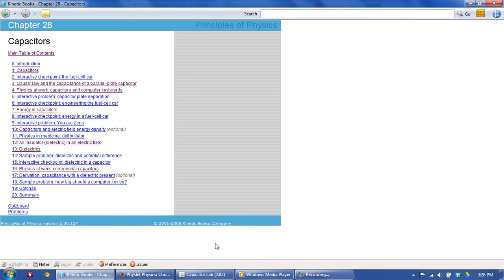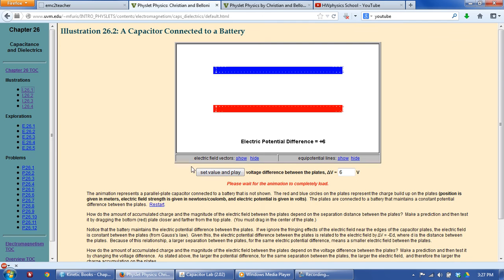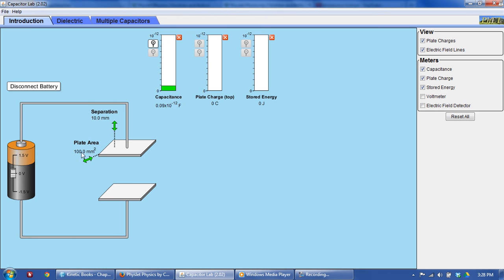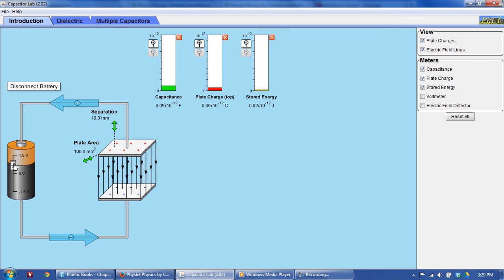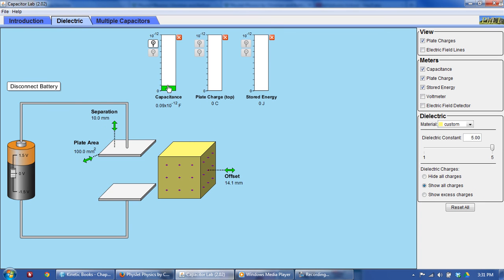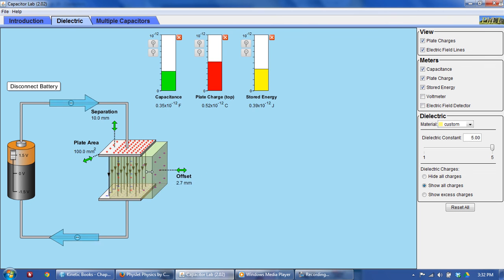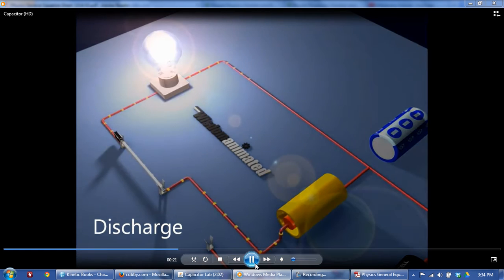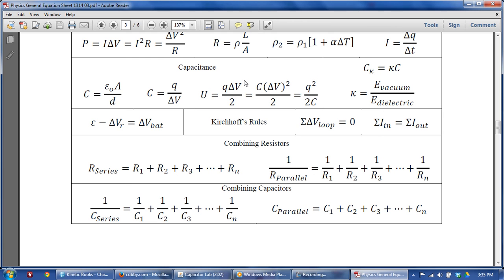Intro to Capacitors